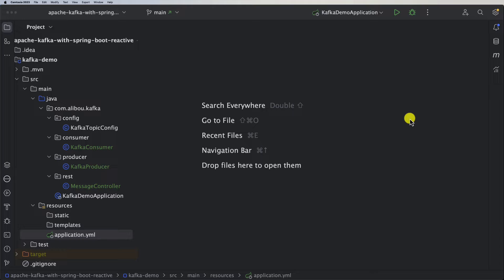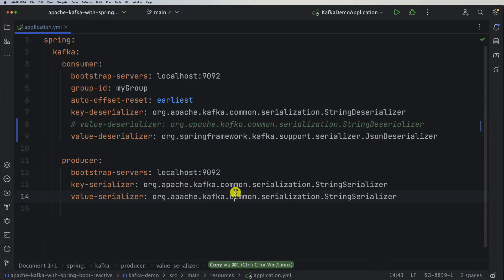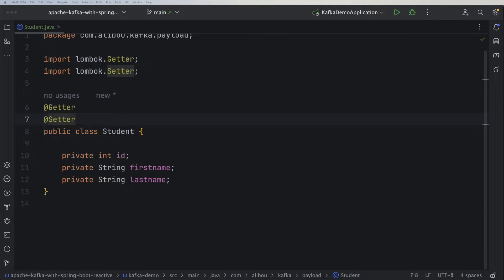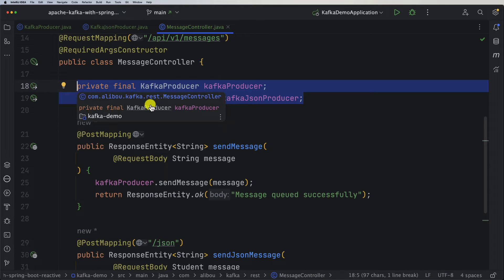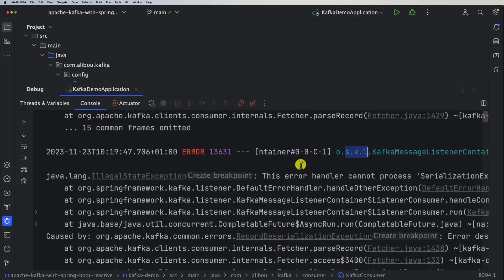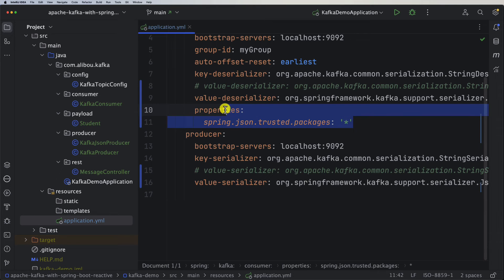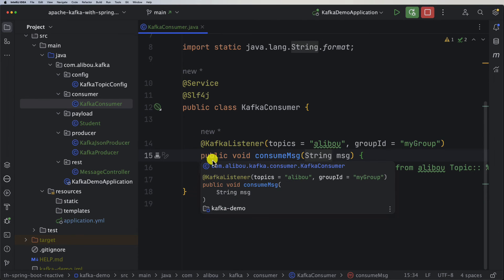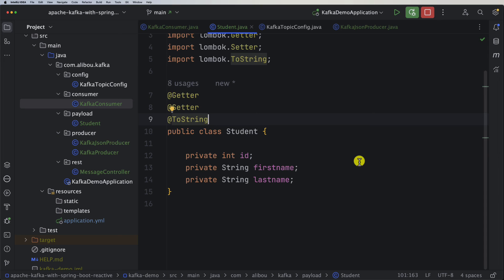Apache Kafka & Spring Boot Reactive | Kafka JSON Serialisation & Deserialisation #8